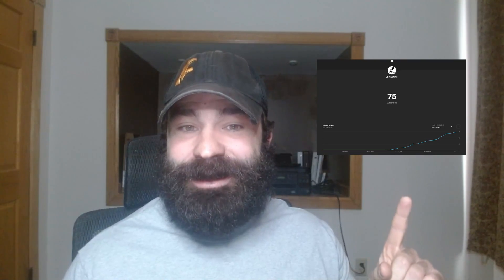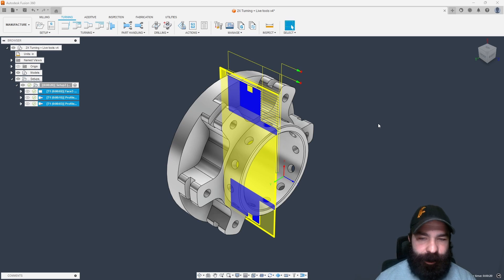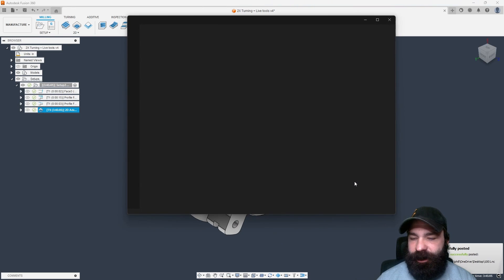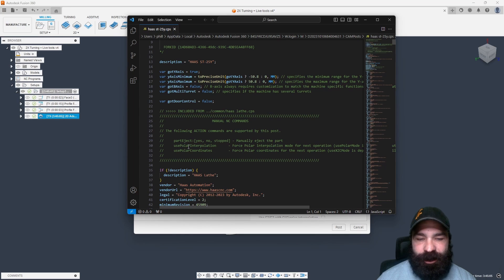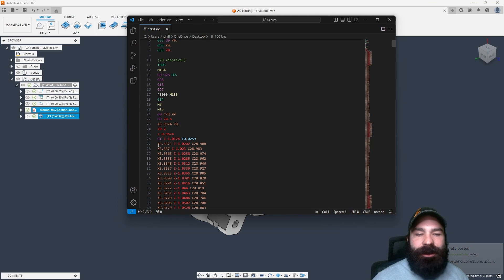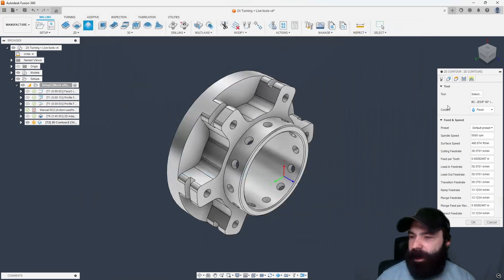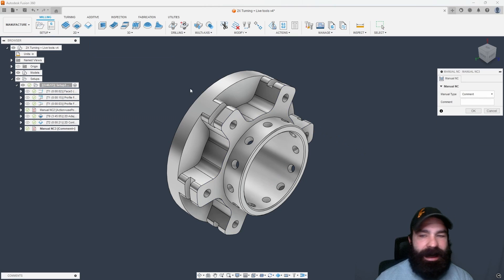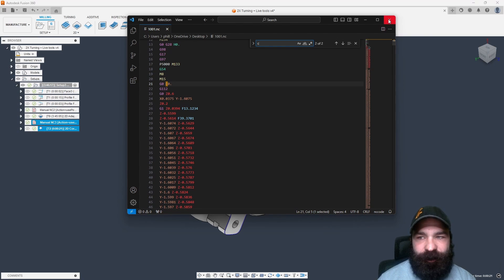Mill-Turn Thursday: Polar Milling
In this video  @fusionphil2161 shows you how to use Manual NC (Action) to force differnt Polar Modes when Milling on a Lathe.

Parameters
usePolarCoordinates
usePolarInterpolation